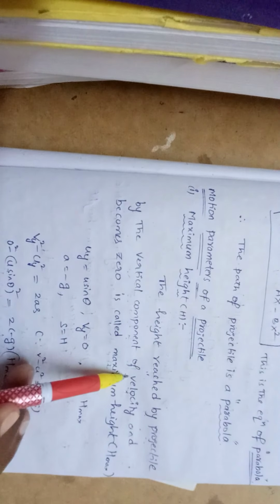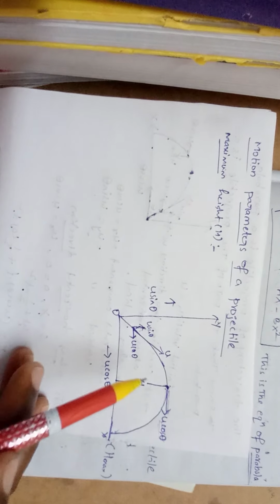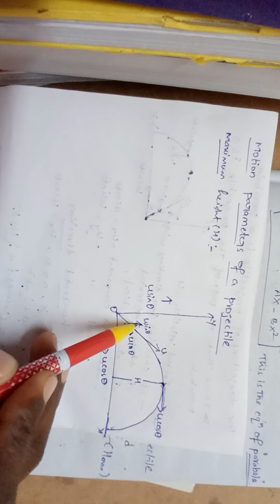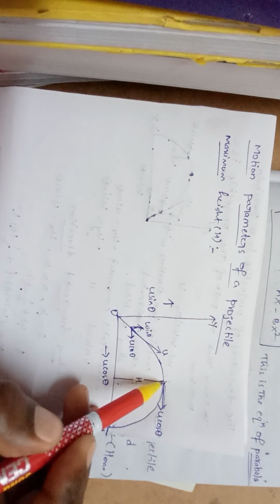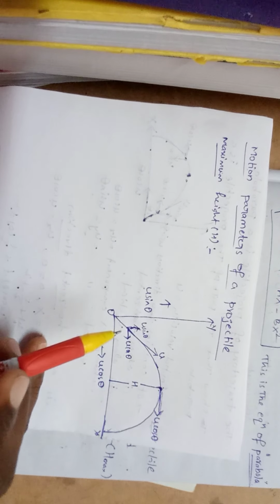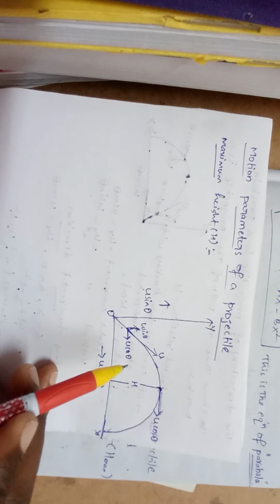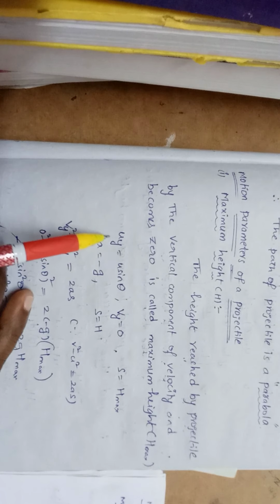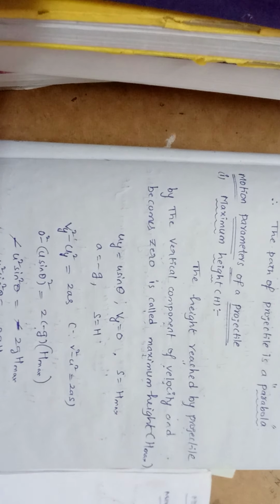motion parameters- time of ascent and time of descent(2)